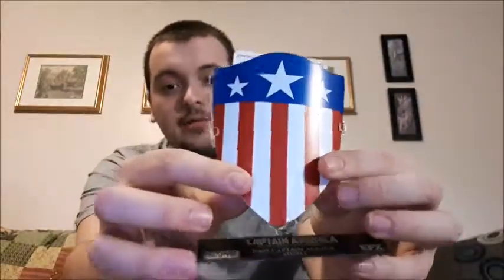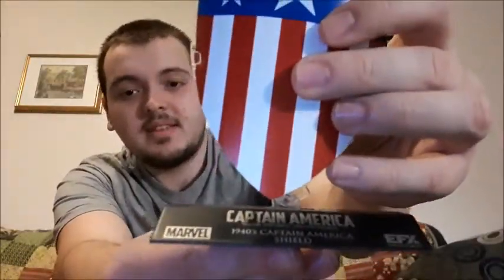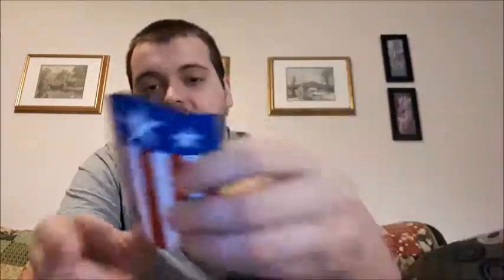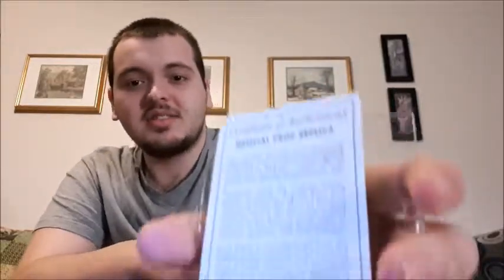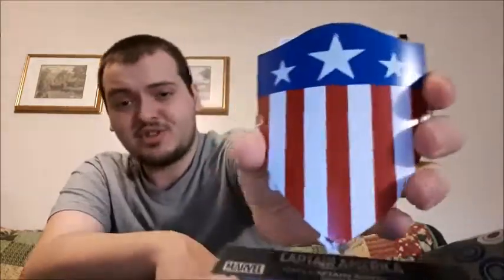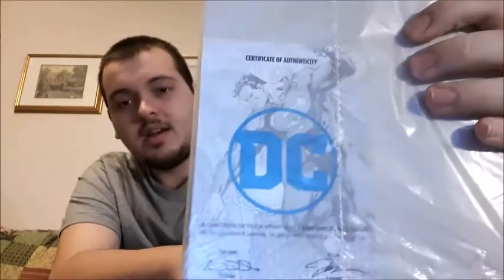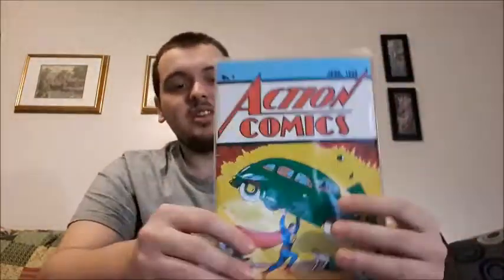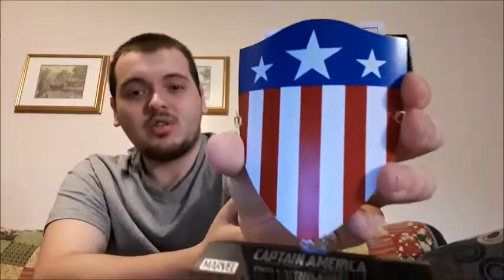FROM THE VAULT || LOOTVAULT UNBOXING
New additions for my collection! I know the comics a reprint but knew I wanted it!